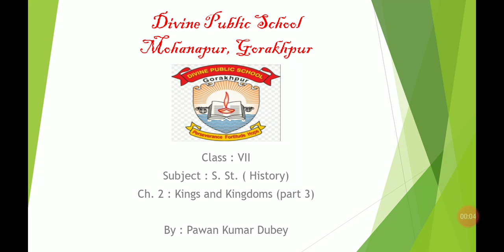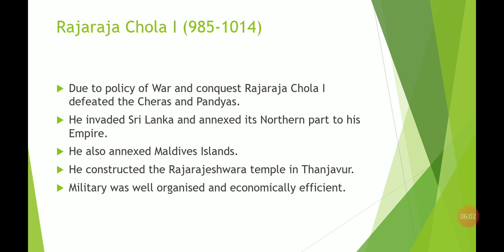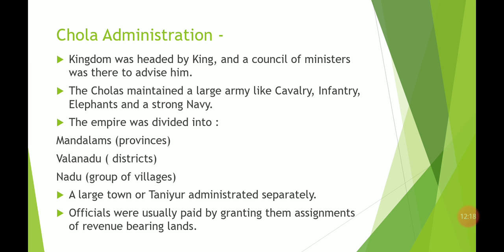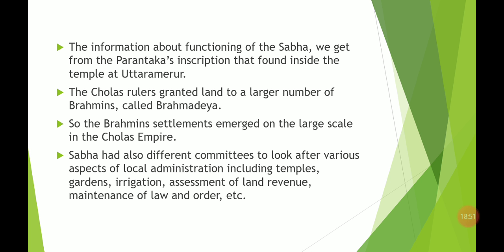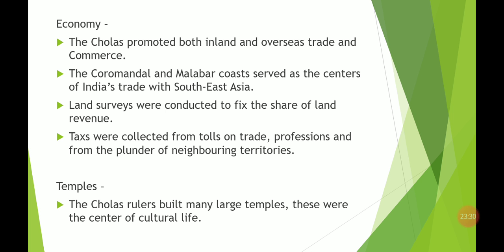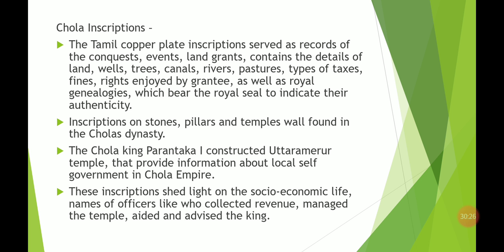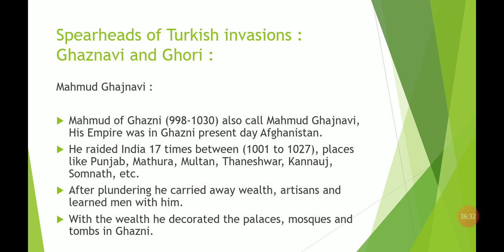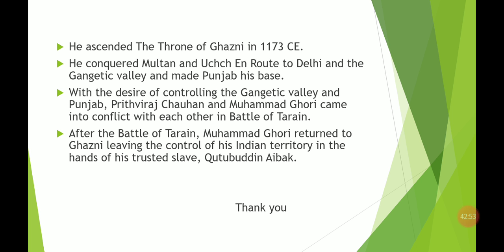Class VII History ch 2 kings and Kingdoms part 3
History ch 2 kings and Kingdoms part 3